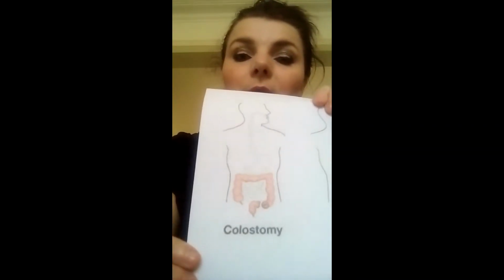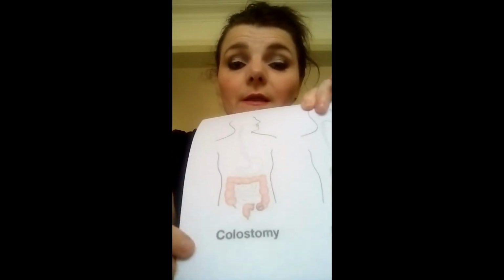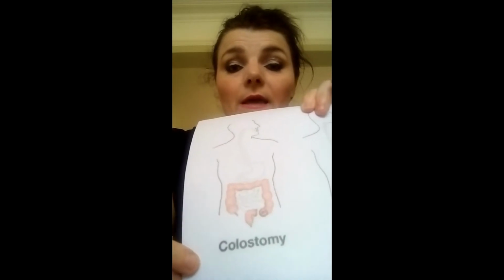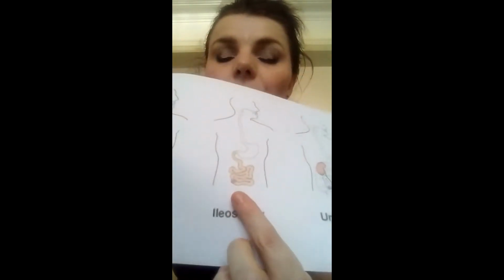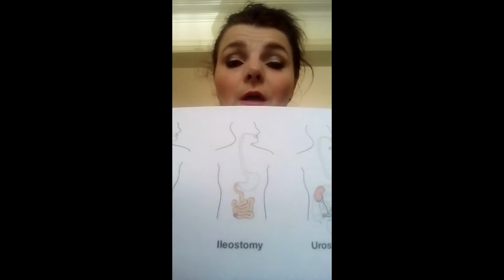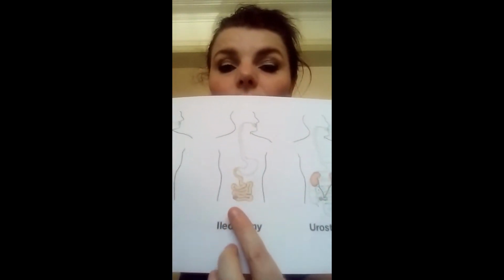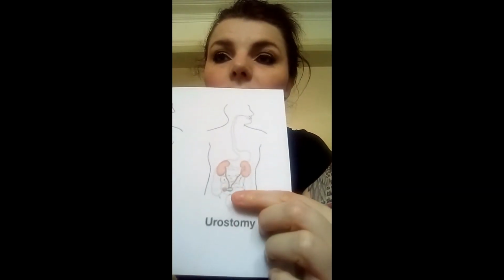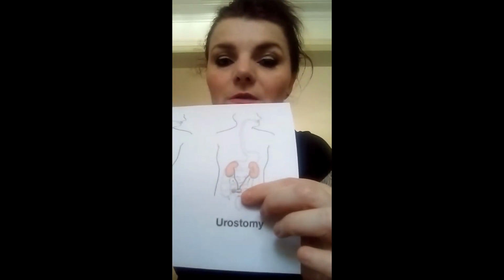Massage for Clients with a stoma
Many clients with a stoma feel that they can't go for a massage but this couldn't be further from the truth. In this video I talk about how to accommodate a client with a stoma if you are a therapist, and some things to consider if you have a stoma and are looking to get a massage.